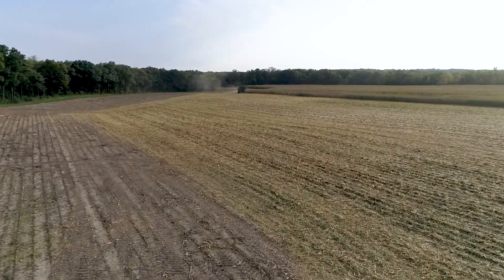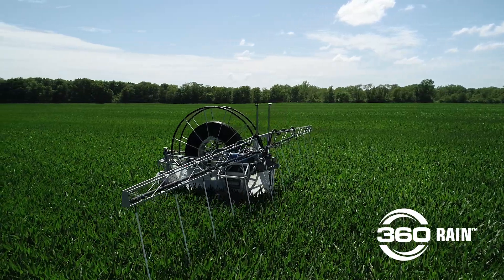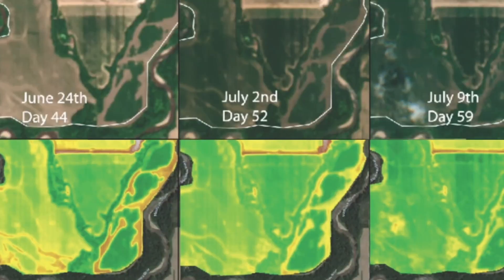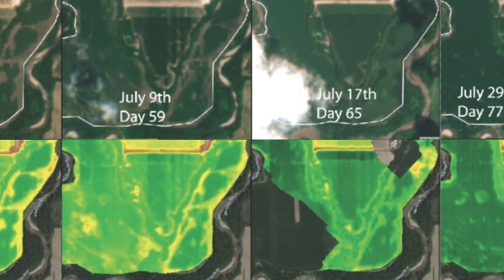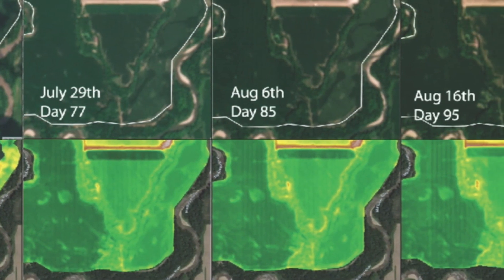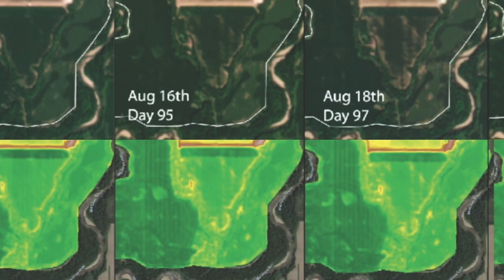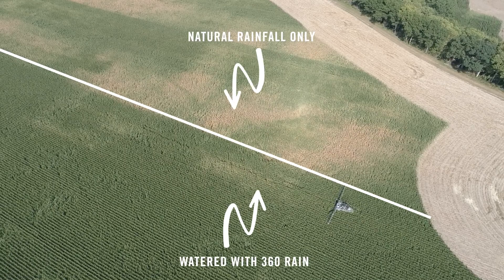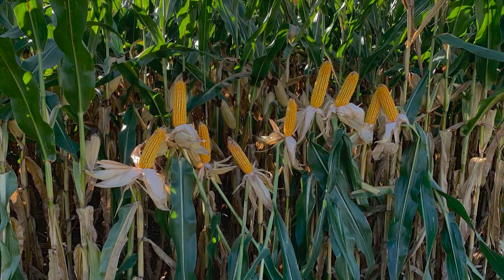360 RAIN: Timely Water Pays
In 2020 we put 360 RAIN to the test. In a field with two different hybrids, each with two different populations, we set out to find out 1. does water alone make a difference and 2. if we add water and additional nutrients beyond our normal program, how high can we push yields.